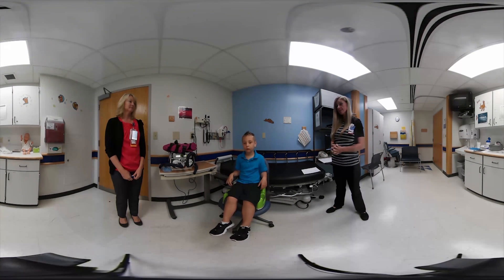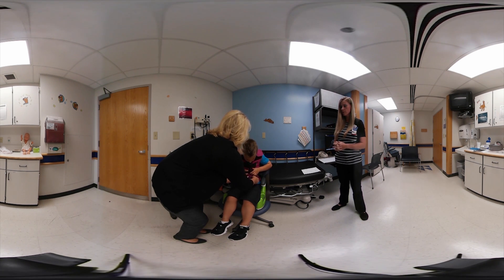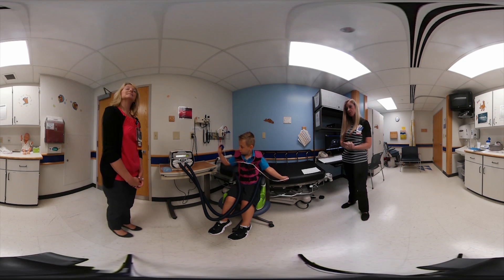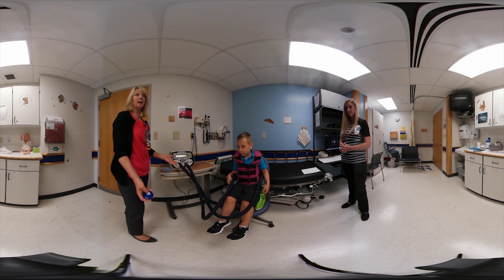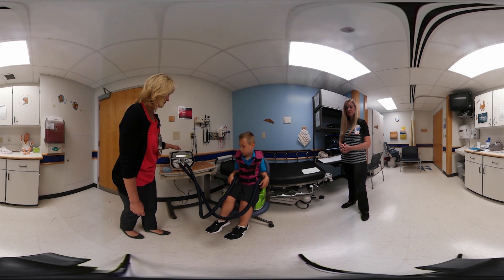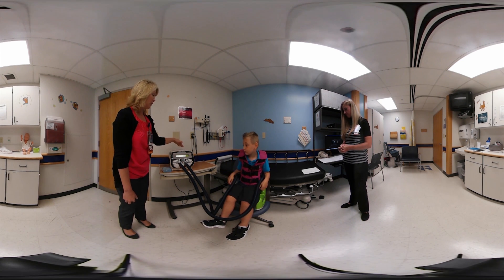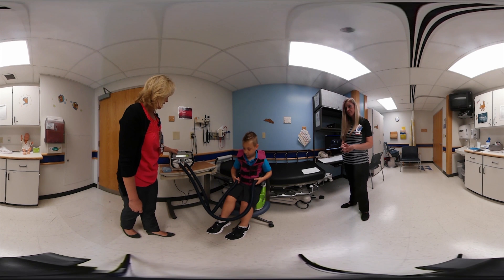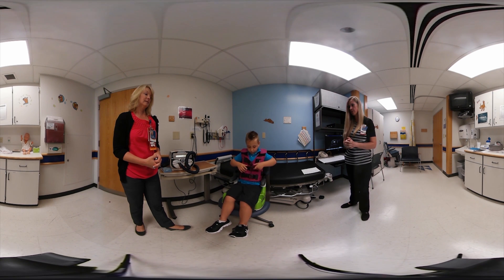Airway Clearance Techniques: Vest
An explanation and walk through of vests used by Cystic Fibrosis patients describing measurement, protocols, timing, and process.